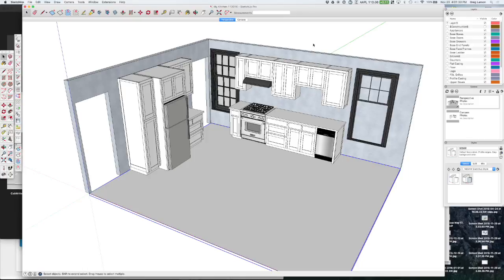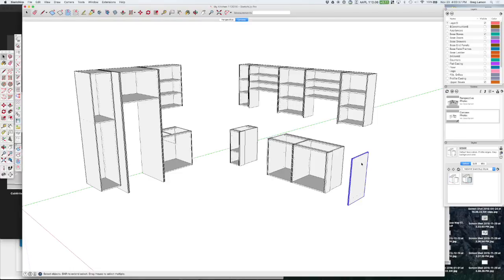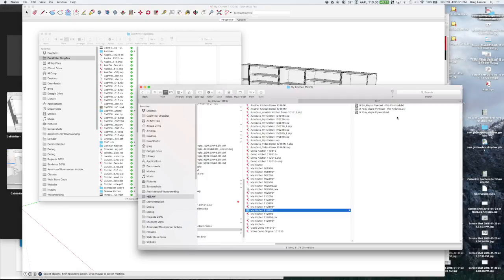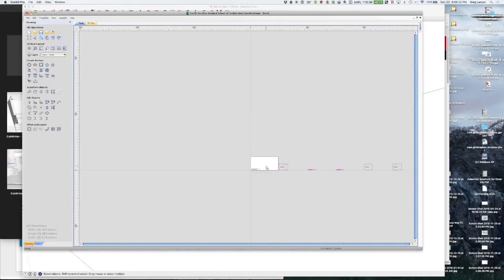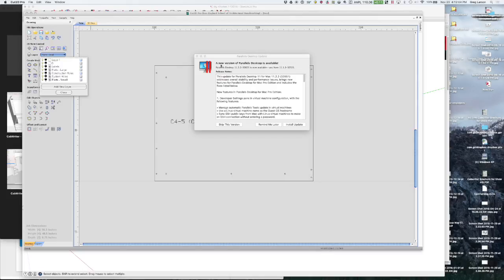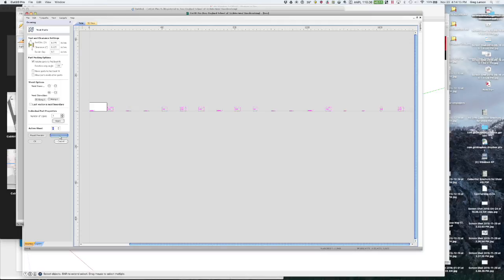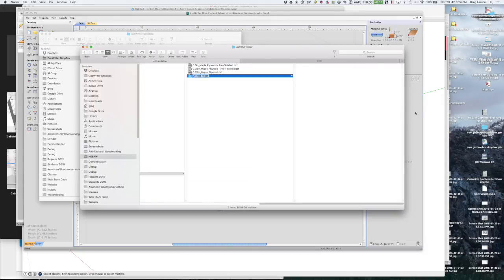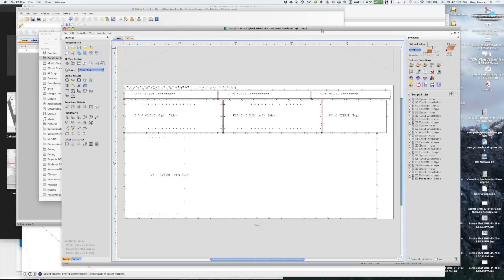CabWriter - Exporting Parts to DXF